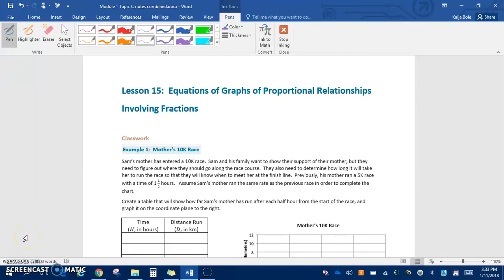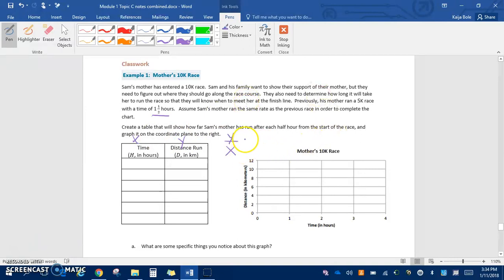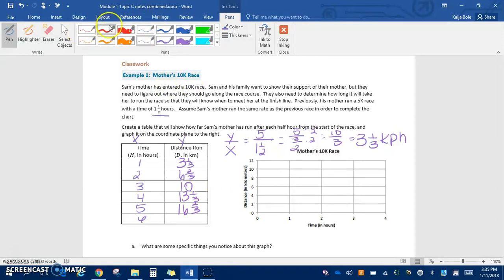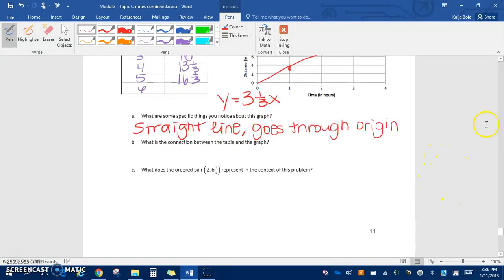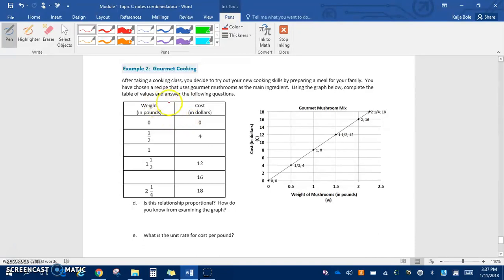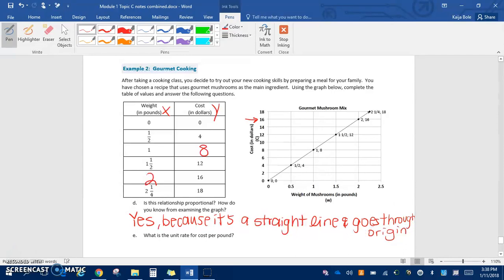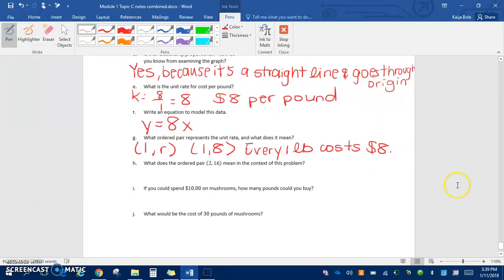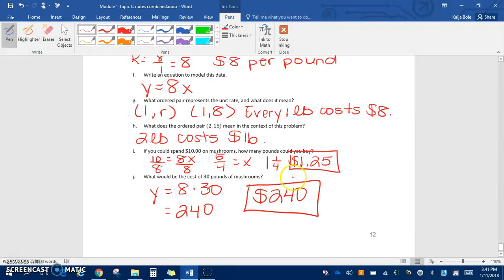1.15 Equations of Graphs of Proportional Relationships Involving Fractions